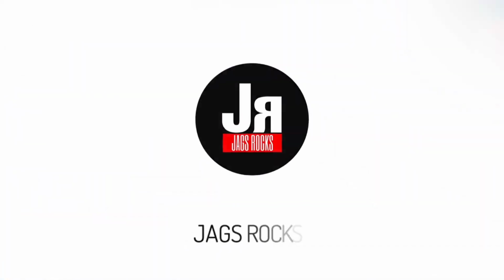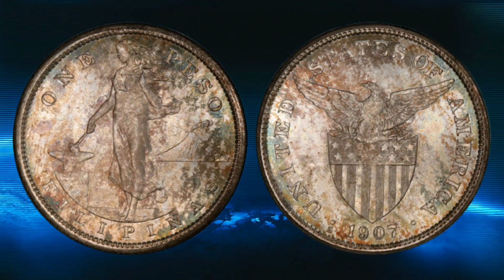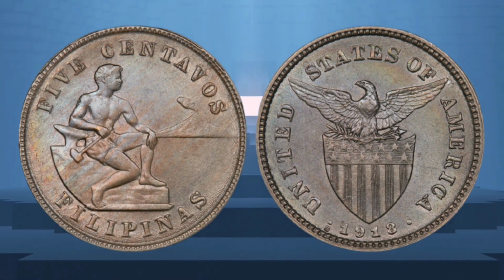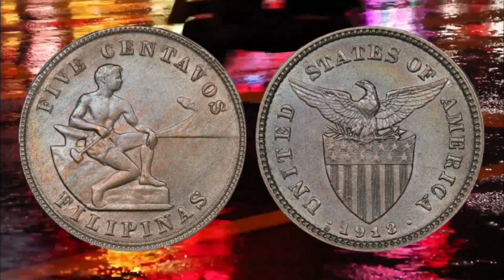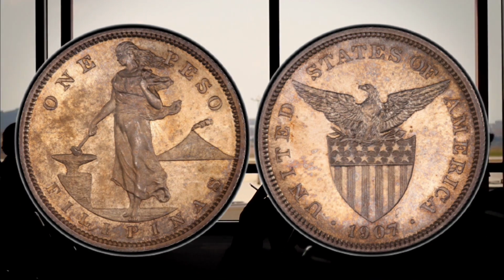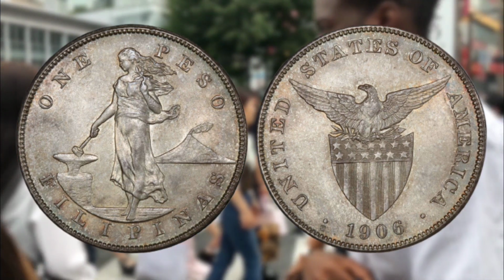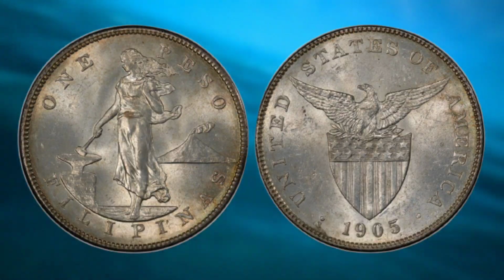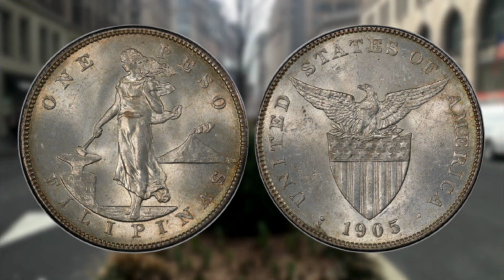Most Valuable Philippine Coins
The coins of the Philippines provide a fascinating insight into the islands’ journey from Hispanic and American colony to independent nation.

But what are the most valuable Philippine coins? How can you spot them? And just how much might they be worth?

Be wary of fakes online, and keep in mind that on eBay a buyer could pull out, which means the coin would not have sold for the price it says it has.
You can check your change with experts, like Coin Hunter or The Royal Mint, though they will tell you if something is the real deal or not.

You can check how much the coin is selling for on eBay, by searching the full name of the coin, selecting the sold listing and then toggling the search to the highest value.
It will give you a rough idea, of the amount that coin is selling for.
But remember, coins are only really worth, what someone is willing to pay for them.